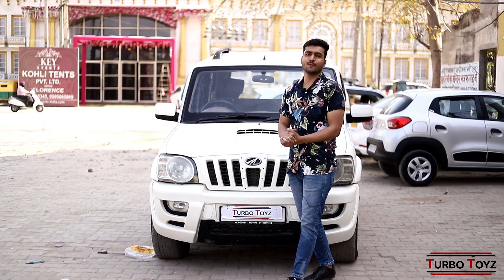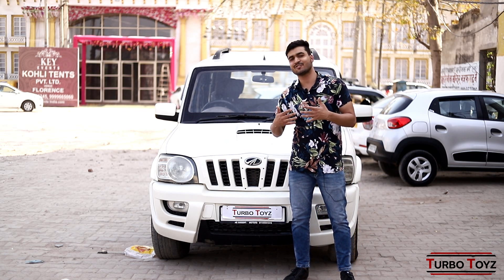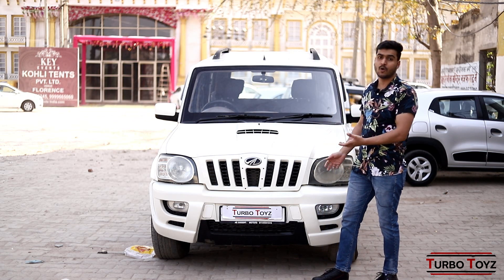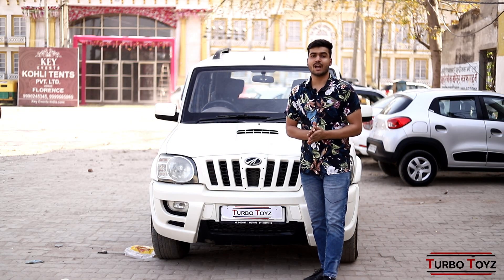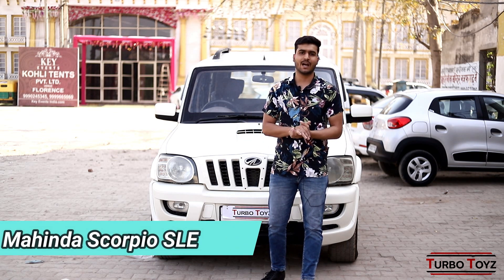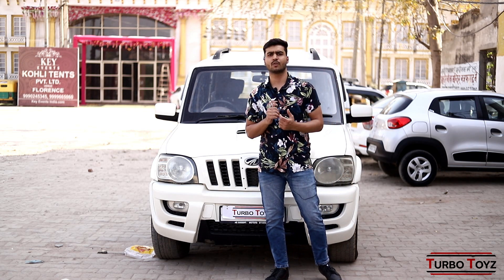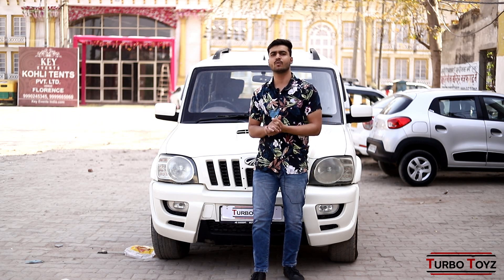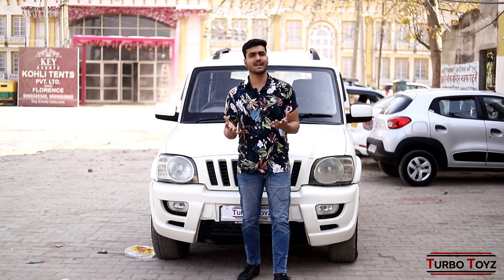Scorpio For Sale । used Cars । Turbo Toyz। Best price।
Welcome to TURB⭕ T⭕YZ

You can call or Whatsapp Turbo Toyz Team at:

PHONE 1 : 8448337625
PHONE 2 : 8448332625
PHONE 3 : 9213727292(Car Stock Catalogue)

Click to See TURB⭕ T⭕YZ Car's Stock!!

Address: Shop No.DE-79 , D.E. Block,Titarpur ,Tagore Garden, Opp metro pillar 427 ,Tagore Garden metro station, New Delhi:110027.